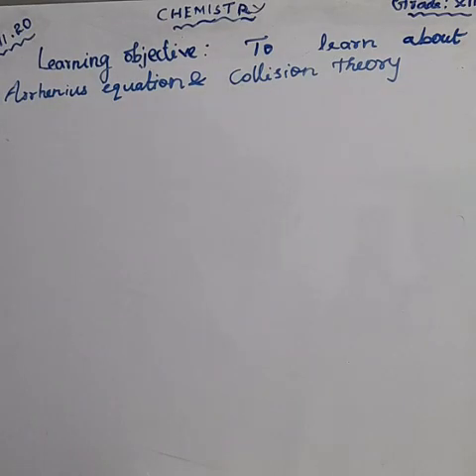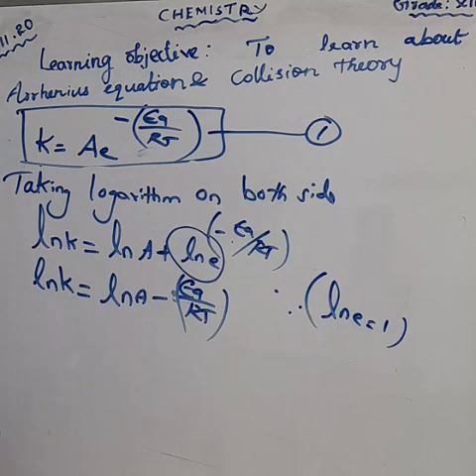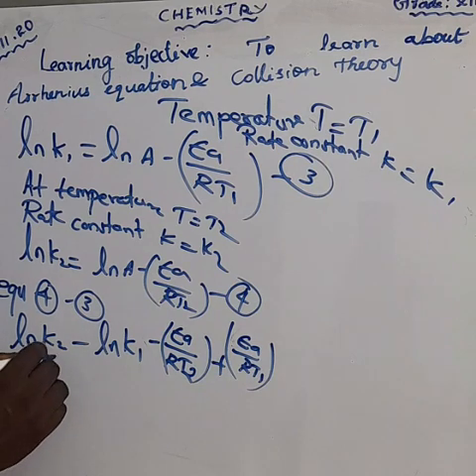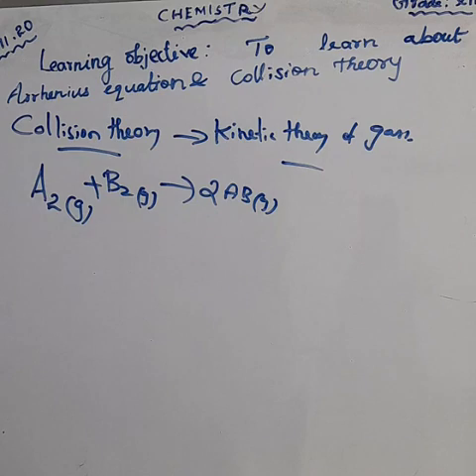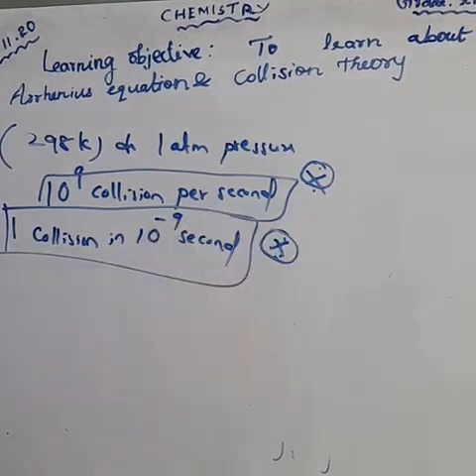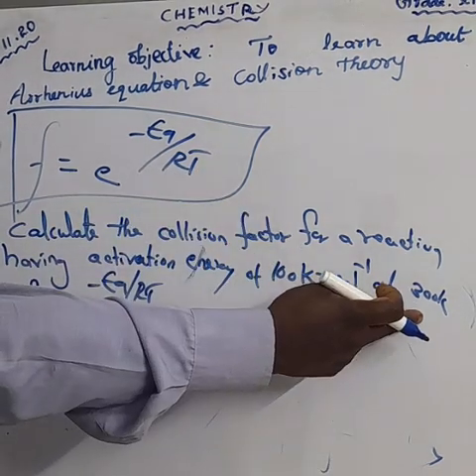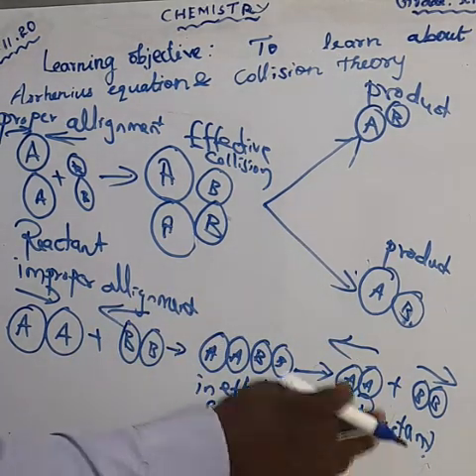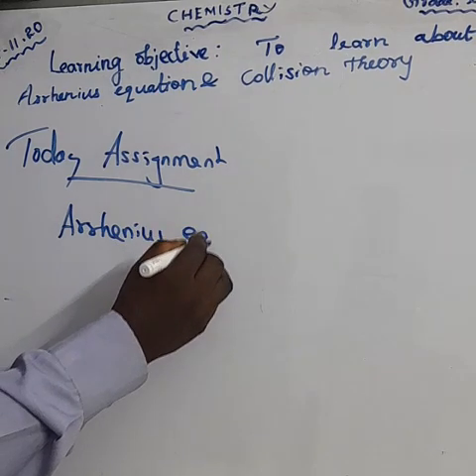Grade 12|Chemistry |Arrhenius equation & Collision theory|17/11/2020 |10:15 am